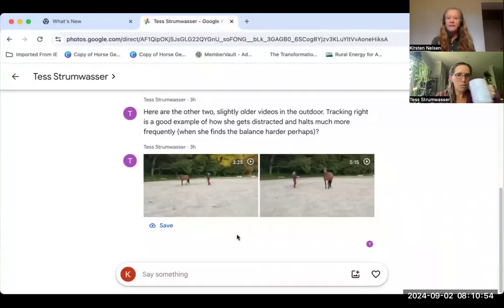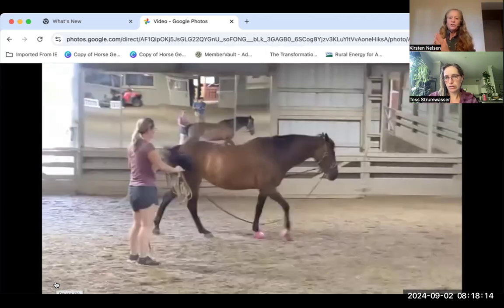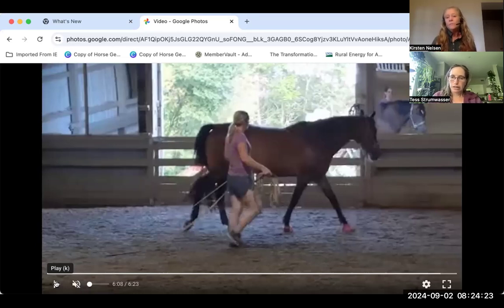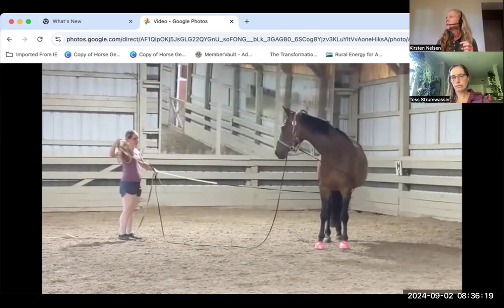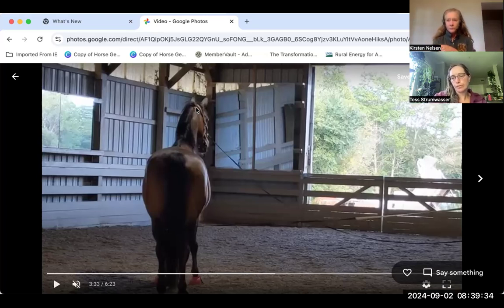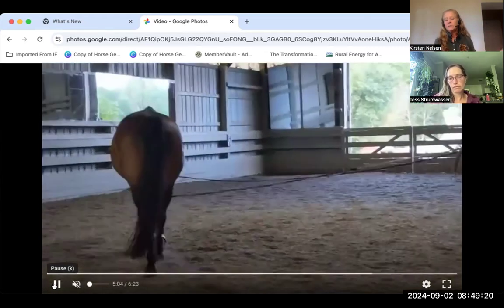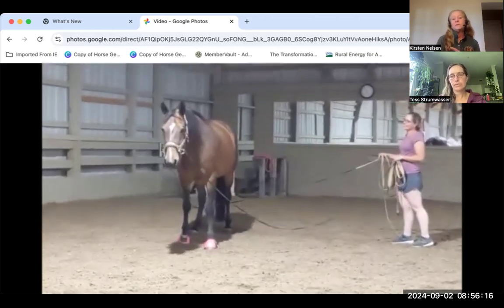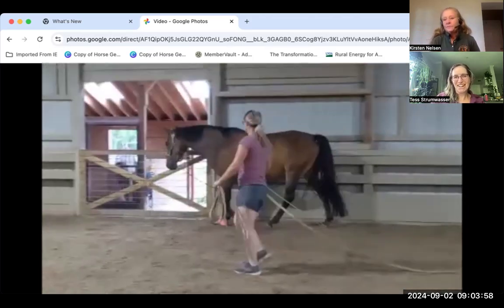Developing Horse Balance with Long Reins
Tess and Sochi 09/02/24
Getting good on the long reins, especially without a surcingle, is as hard as learning to ride well. The long reins not only work on our horse's balance, they challenge our balance, feel and timing just as much. Learning how to work effectively with the long reins takes a while for all of us to develop!

Book your own FREE intro private lesson!